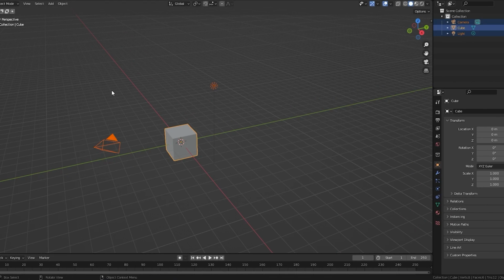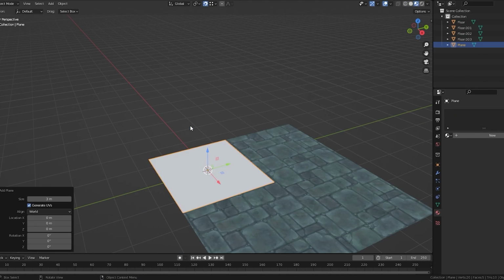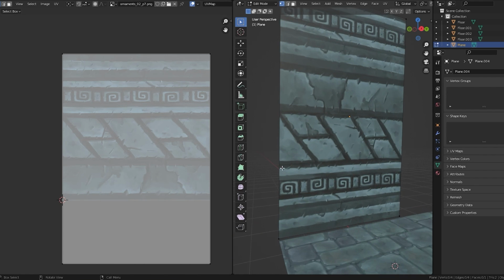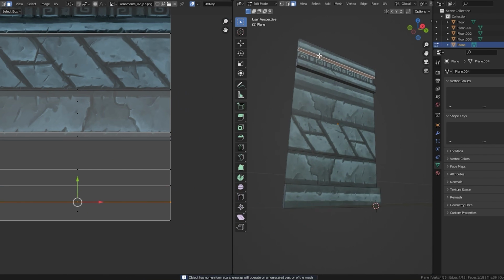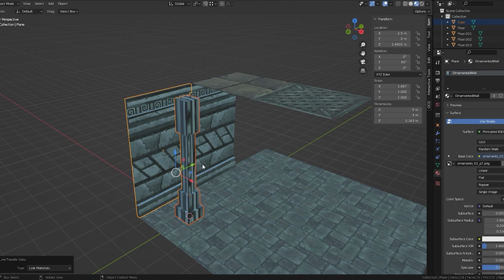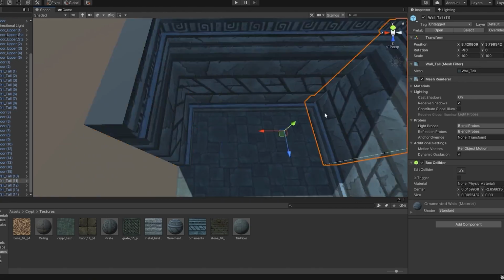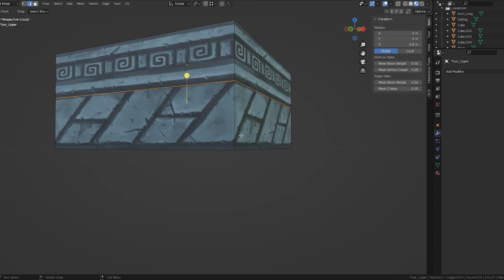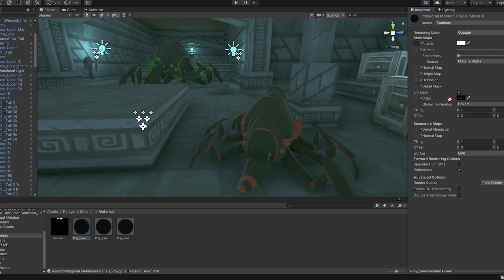Make A Level With Just A Few Textures (Blender + Unity Tutorial)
My studio's 3D Artist, @FelipeCaravelli shows us how to model and texture a dungeon with just a few free textures!